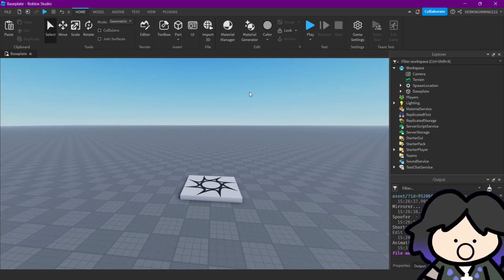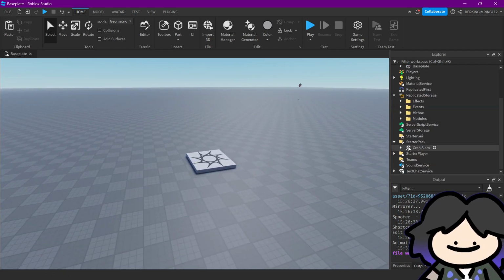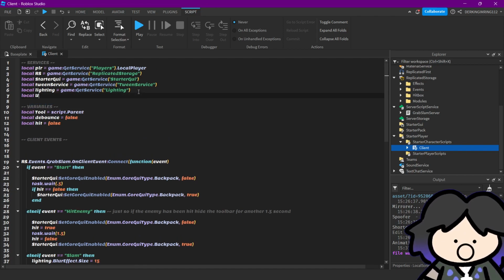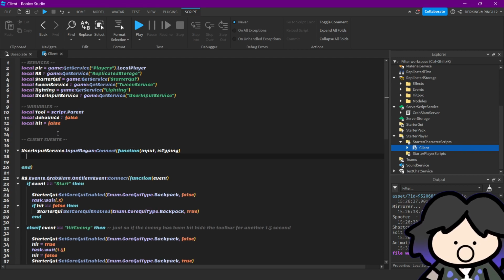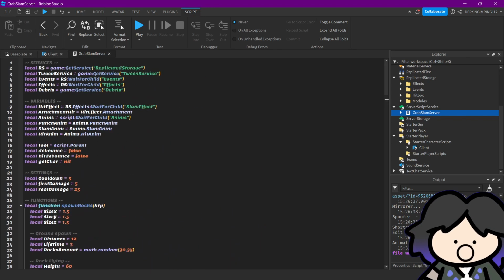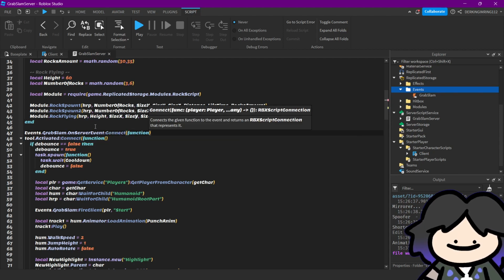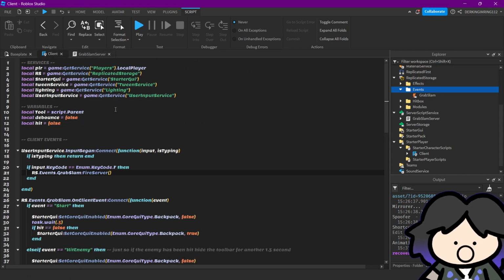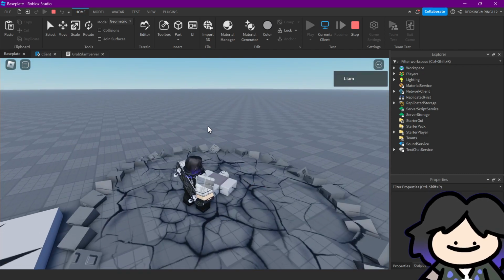Roblox Studio / How to convert a tool to a keybind [Tutorial]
(If those links someday not work anymore check out my linktree!)